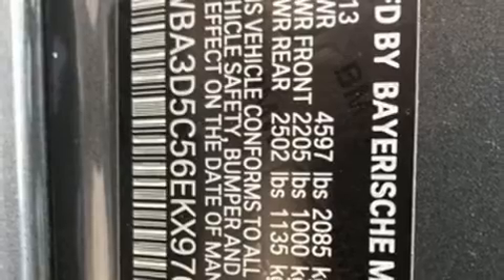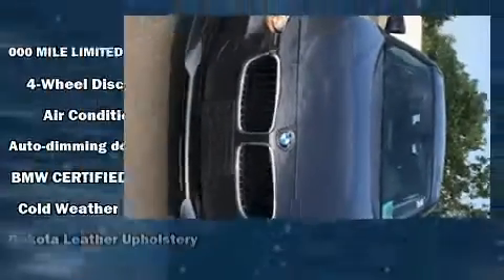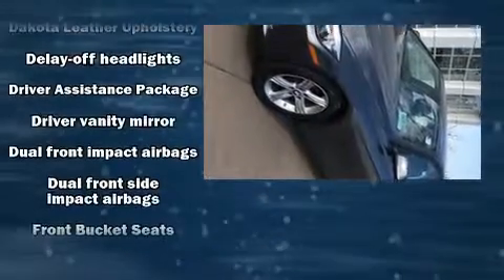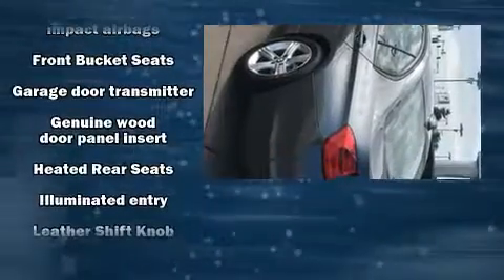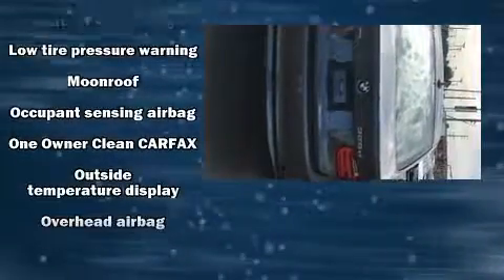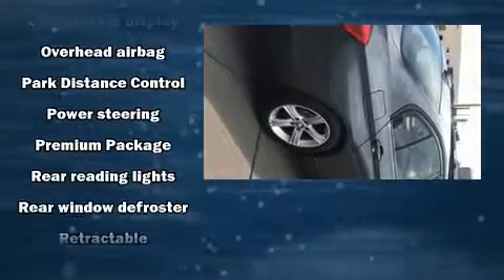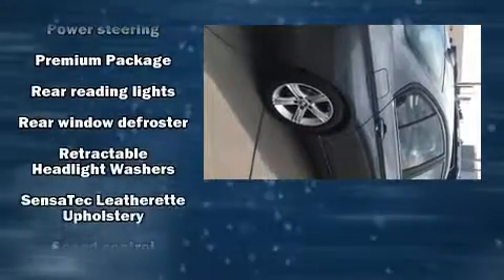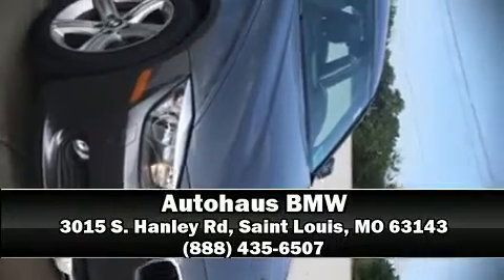2014 BMW 3 Series 328d Xdrive in Saint Louis, MO 63143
Autohaus BMW
3015 S. Hanley Rd

The 2014 BMW 3-Series. This 4 door, 5 passenger sedan still has fewer than 40,000 miles! Performance and efficiency are both prioritized thanks to the efficient 4 cylinder engine, and for added security, dynamic Stability Control supplements the drivetrain. All wheel drive keeps this model firmly attached to the road surface. A turbocharger is also included as an economical means of increasing performance. Top features include power front seats, front and rear reading lights, a trip computer, automatic dimming door mirrors, front and rear air conditioning, front fog lights, turn signal indicator mirrors, and remote keyless entry. Passengers are protected by various safety and security features, including: dual front impact airbags with occupant sensing airbag, front side impact airbags, traction control, brake assist, anti-whiplash front head restraints, ignition disabling, an emergency communication system, and 4 wheel disc brakes with ABS. You'll never lose visibility with rain sensing wipers, which activate automatically when the drops start to fall. This vehicle has achieved Certified Pre-Owned status, by passing BMW's rigorous certification process. You will have a pleasant shopping experience that is fun, informative, and never high pressured. Stop by our dealership or give us a call for more information.